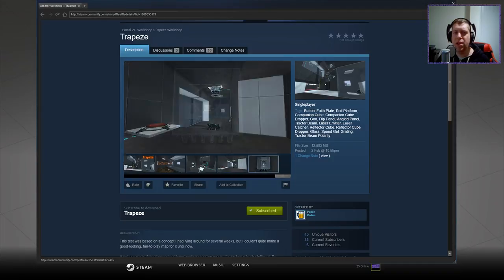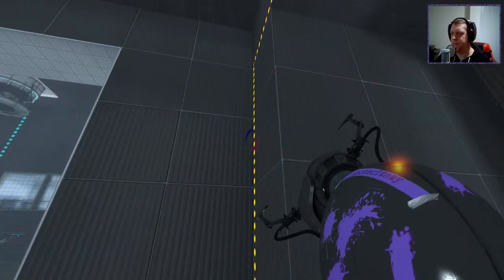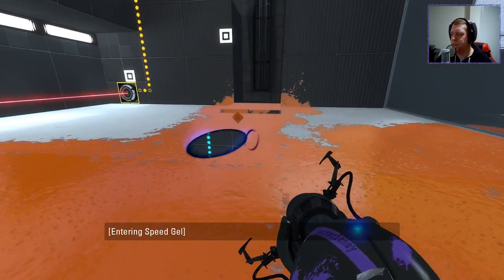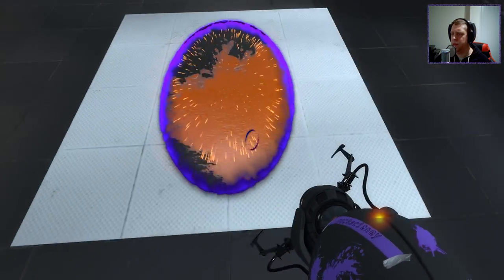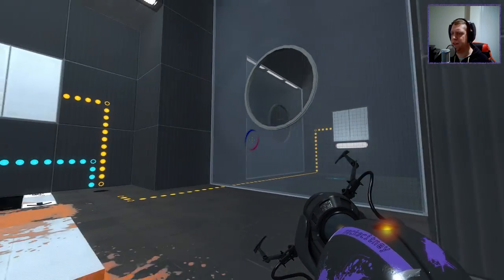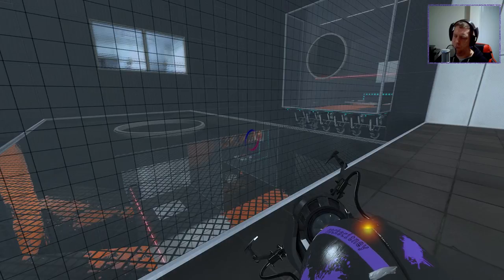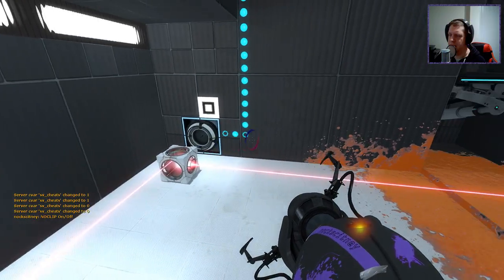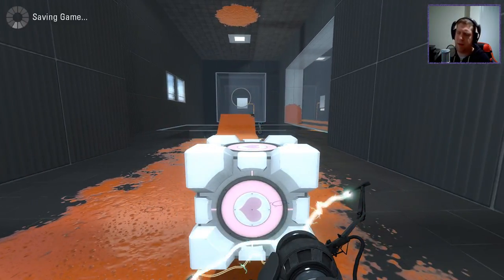[Portal 2] "Trapeze" by Paper